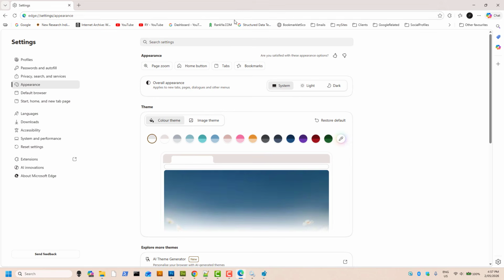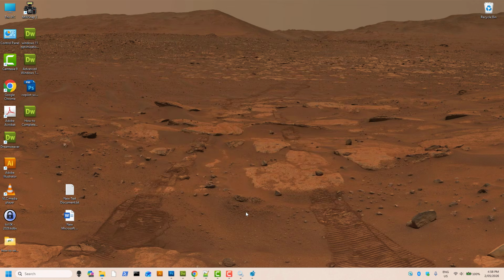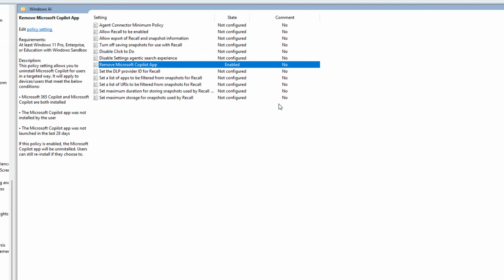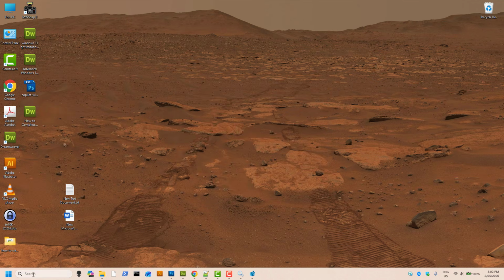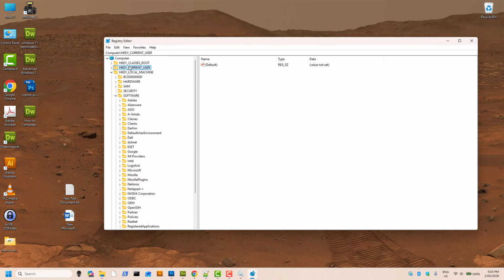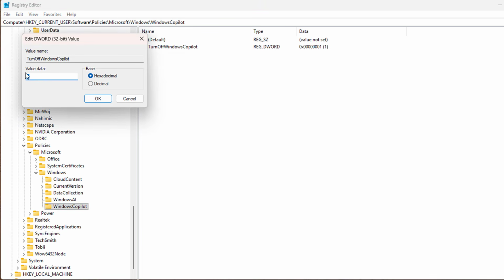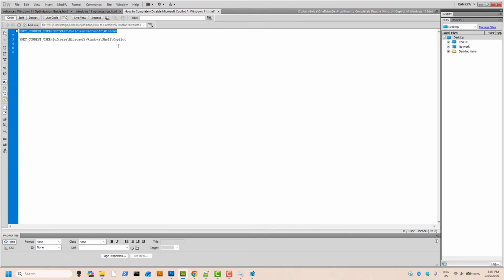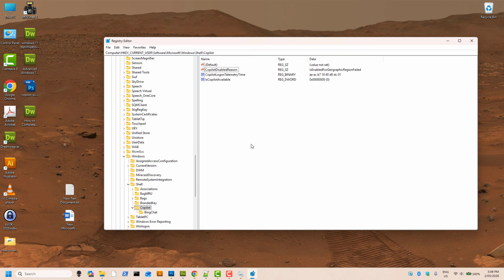How-to Disable & Get Rid of Copilot AI from Windows 11 Permanently (2026 Update)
Tired of Windows AI bloatware? This video provides a technical walkthrough on how to completely remove Copilot from a Windows 11 system. It covers the specific steps required to disable the feature using the Registry Editor and Group Policy Editor to ensure the integration is fully deactivated at the system level.

Microsoft has integrated Copilot AI deep into the OS within its 2026 update, but it's not for everyone. Whether you're concerned about privacy, system resources, or just want a cleaner desktop, we're going to get rid of copilot AI permanently.

Manage your Copilot activity history in the privacy dashboard

If you're using Microsoft 365 Apps and have interacted with Windows 11 Copilot AI, you may want to delete your history activity.